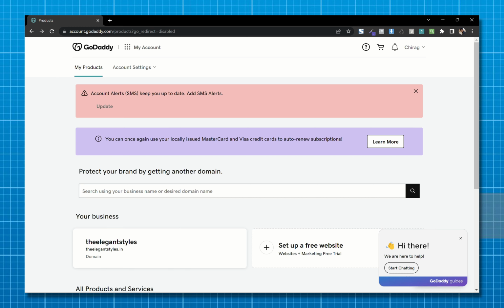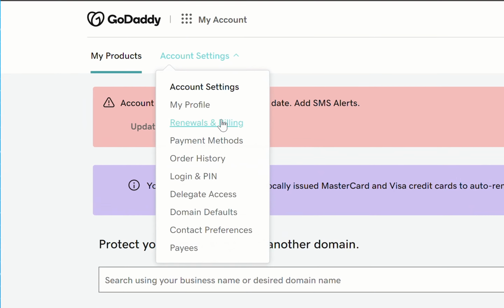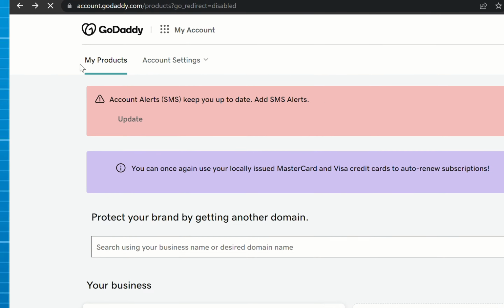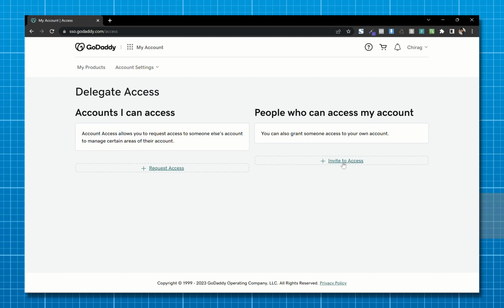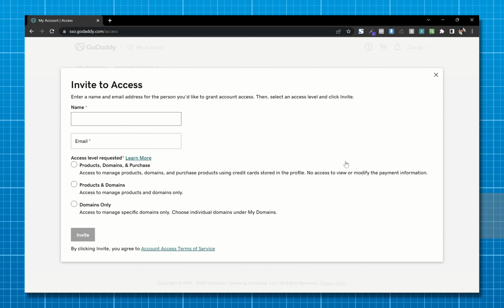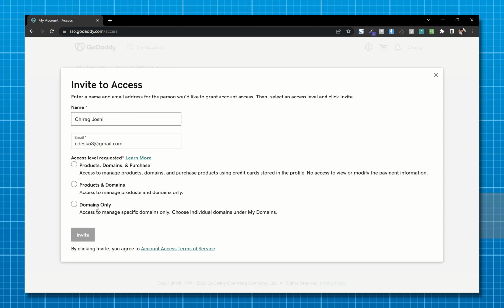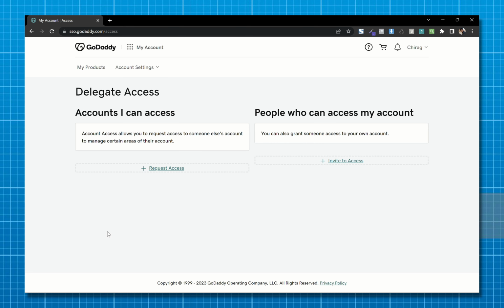Create Delegate Account in Godaddy | Add Staff Account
❤️ Hello Everyone
In this video, we'll see how to create delegate/staff account in godaddy.